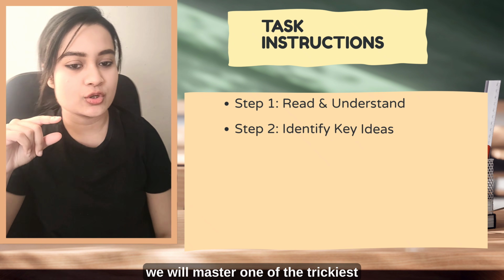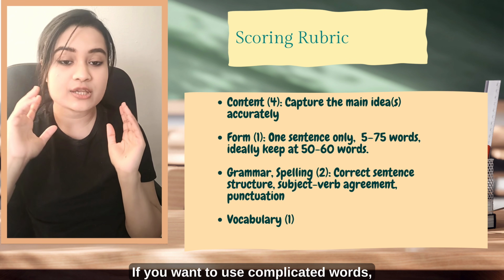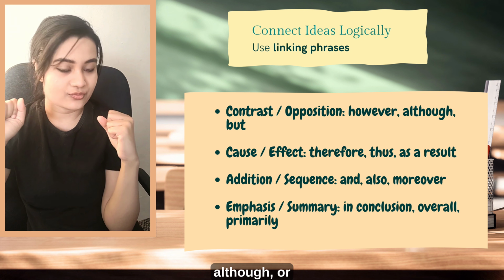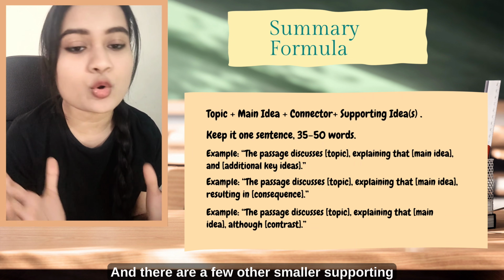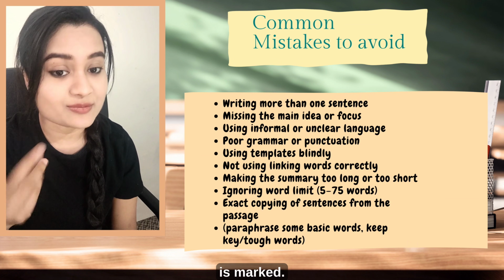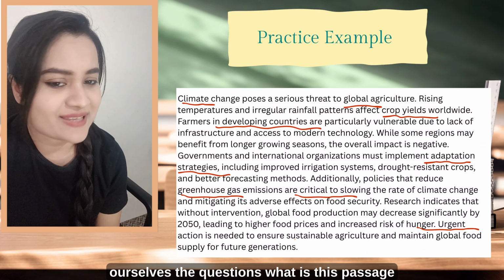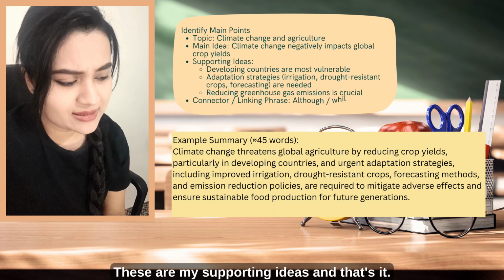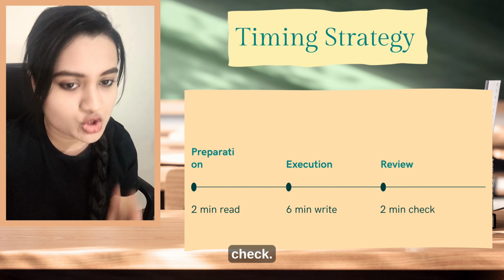PTE Summarise Written Text 2026 | Step-by-Step Method to score 90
Master the PTE Academic Summarize Written Text (SWT) task with this foolproof, step-by-step strategy! In this video, we break down exactly how to turn a complex text into a perfect, high-scoring summary that checks every box for grammar, vocabulary, and content.

Whether you are aiming for a 79+ or a perfect 90 on your first attempt, this proven method and framework will maximize your enabling skills scores without overcomplicating your writing.

💡 What You Will Learn Today:
-The exact grammar constraints of the SWT task (and how not to lose easy points).
-How to quickly identify main ideas vs. supporting details in under 2 minutes.
-How to use connectors and punctuation flawlessly to stitch complex ideas together.